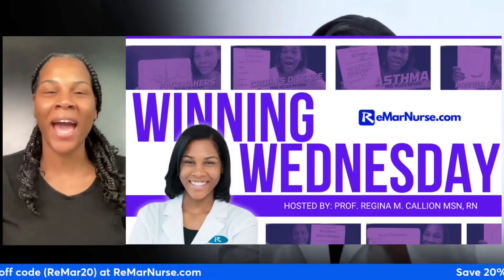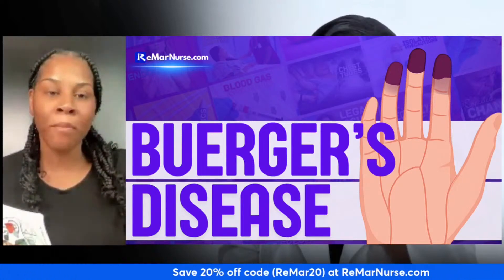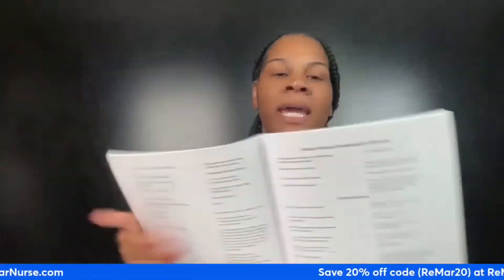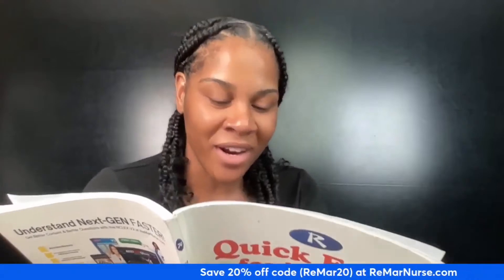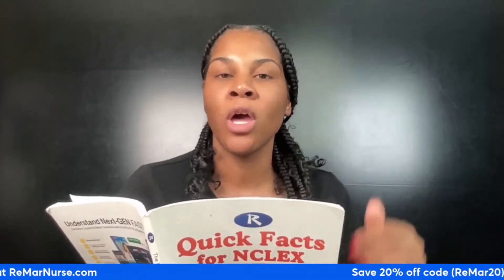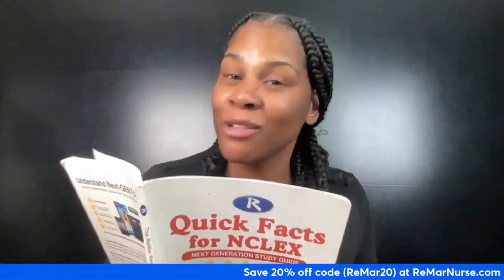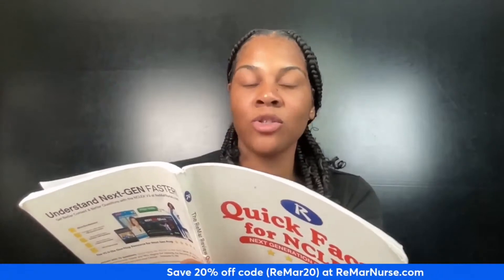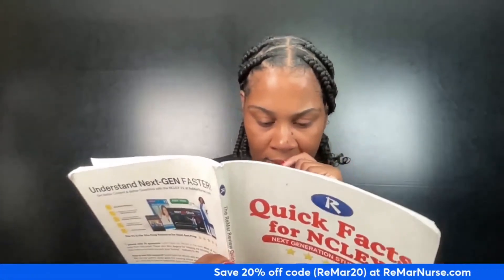WINNING WEDNESDAY: Buerger's Disease & Nursing School Review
Welcome to Winning Wednesday!  Join Prof. Regina Callion, MSN, RN — the #1 NCLEX instructor on the planet — as she breaks down Buerger’s Disease, an essential topic for every nursing student.

In this session, you’ll learn the meaning of Buerger’s Disease, its risk factors, priority clinical points, treatment options, and the nursing interventions you must know for exams and real-life patient care.

Whether you’re preparing for the TEAS exam, working through Nursing School, or studying for the NCLEX-RN or NCLEX-PN, this review will simplify the topic, boost your confidence, and help you achieve nursing success.

📚 Want more high-yield NCLEX content? Try ReMar V2 FREE